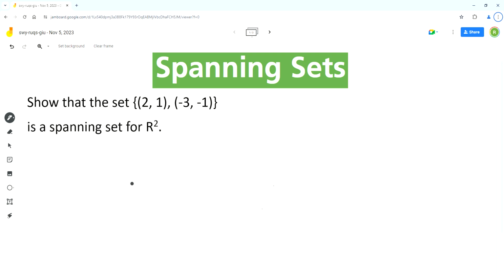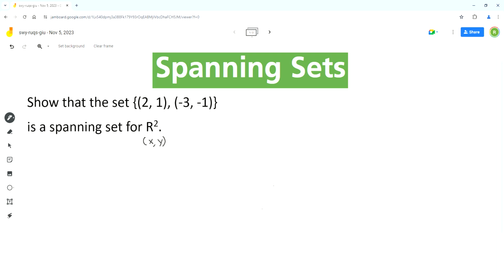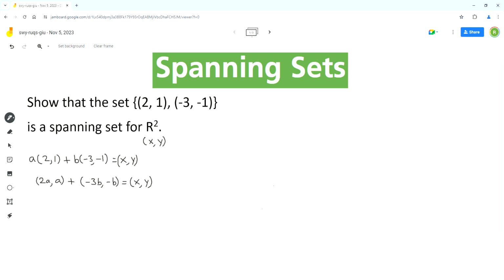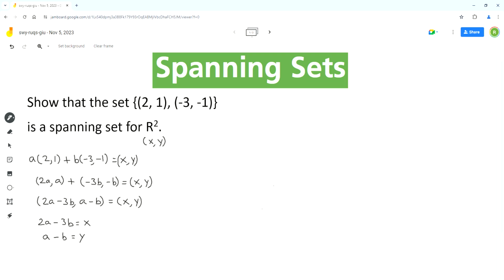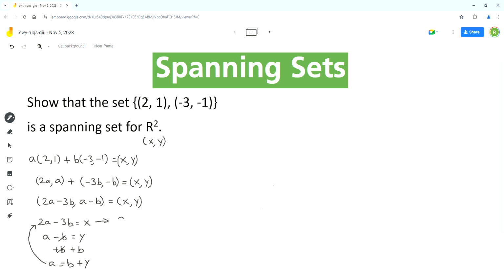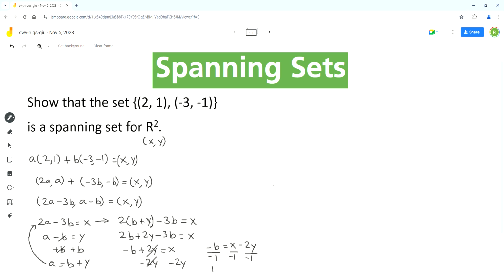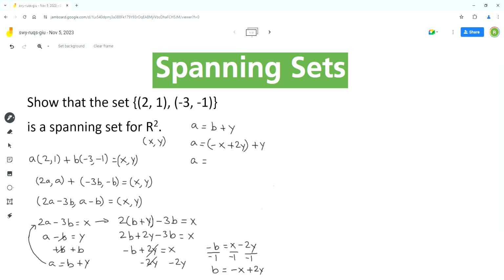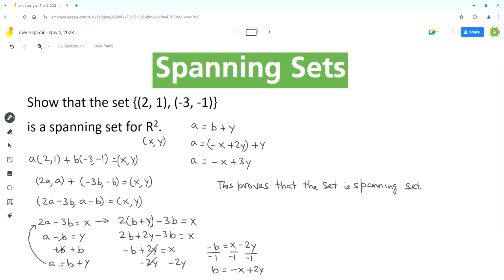SHOW THAT VECTOR SET {(2, 1),(-3, -1)} Is A Spanning Set For R^2